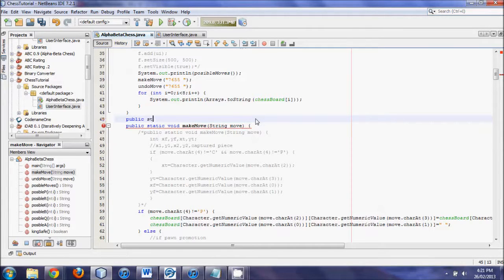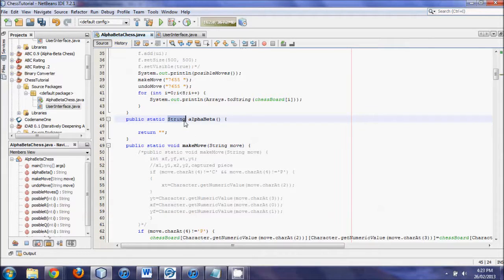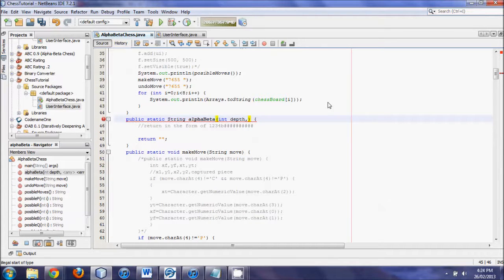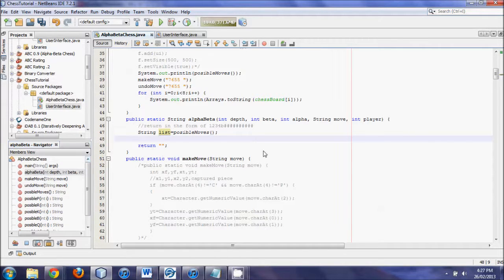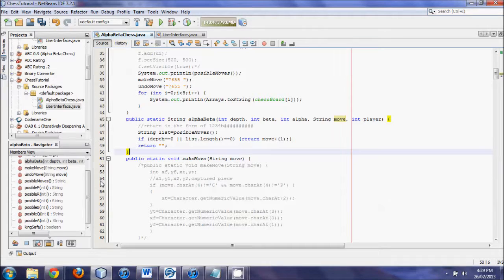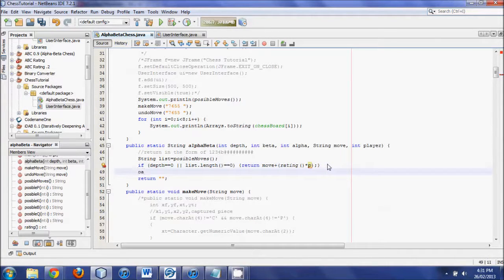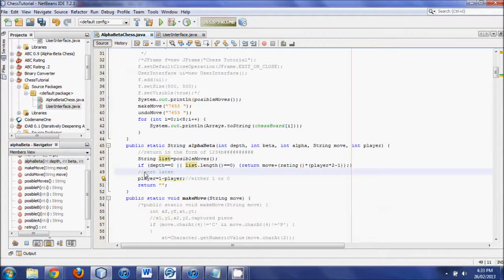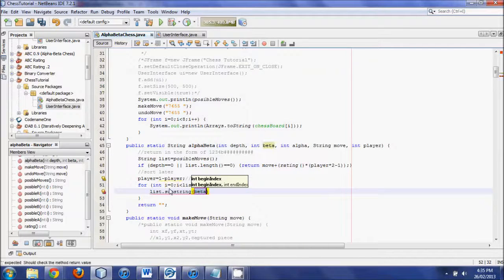Alpha-Beta Algorithm (Part 1) - Java Chess Engine Tutorial 18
Write a simple, recursive alpha-beta algorithm. The best basic search algorithm ever.